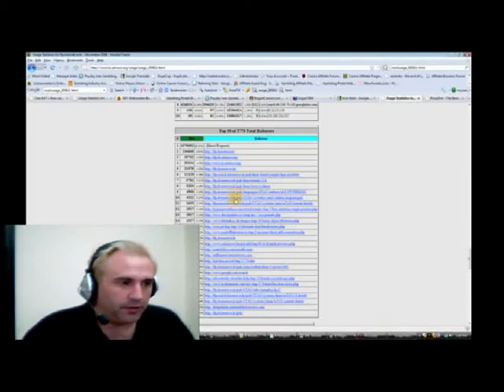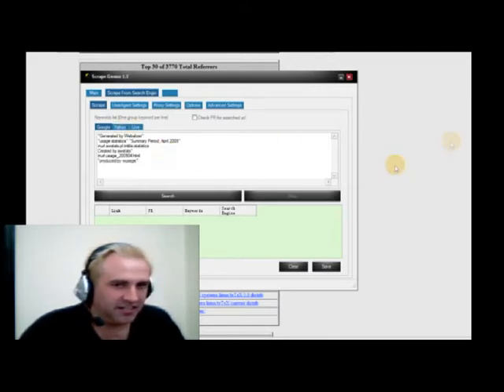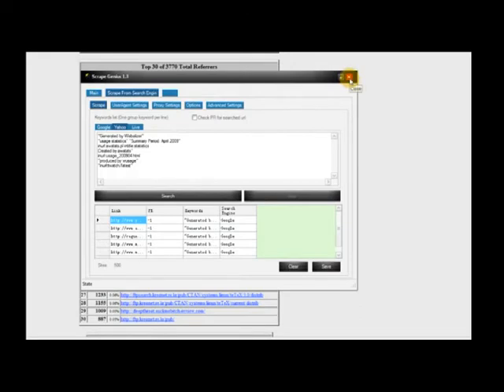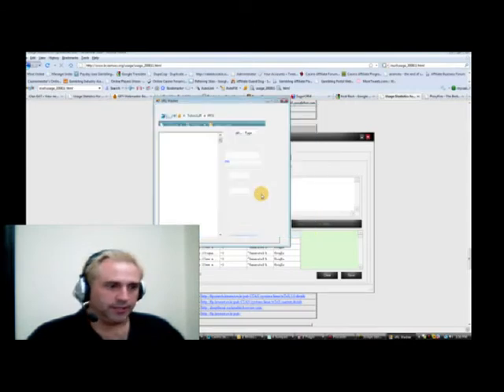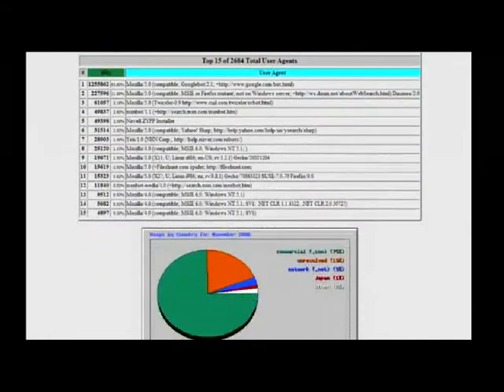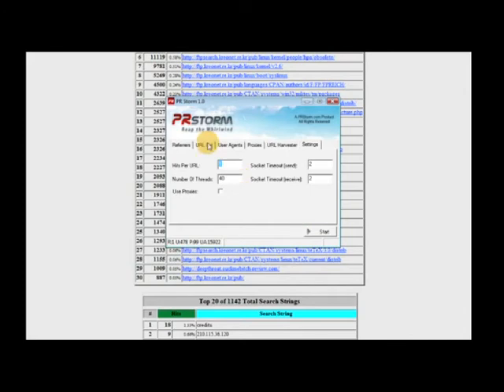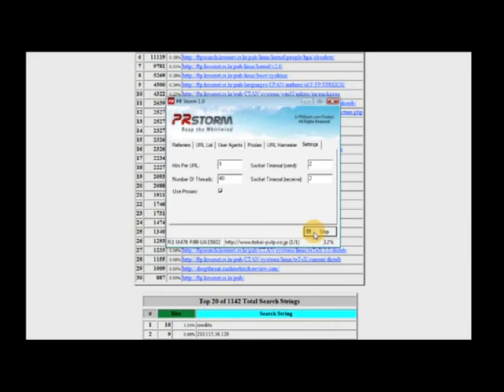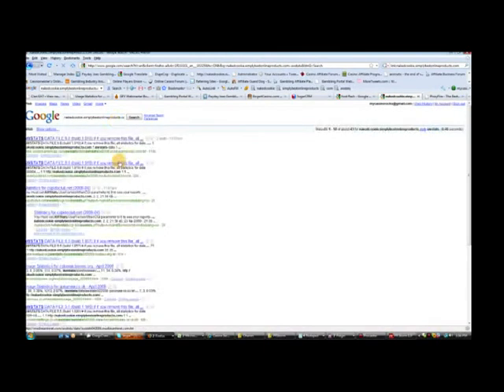PRstorm - Walkthru part 2 of 2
PRstorm a basic referer tool to gain backlinks